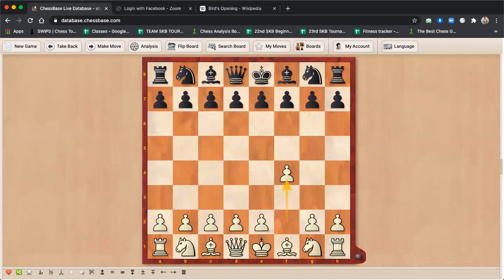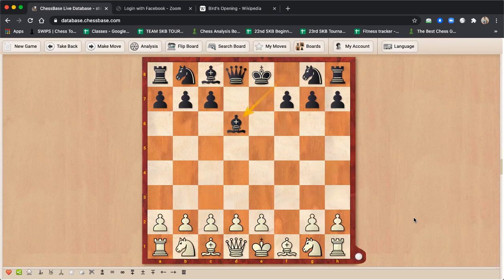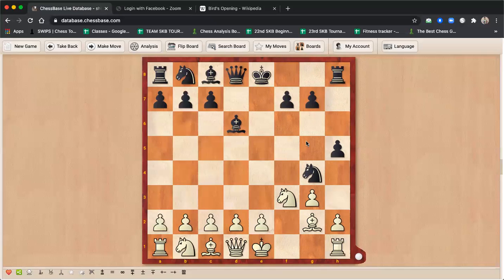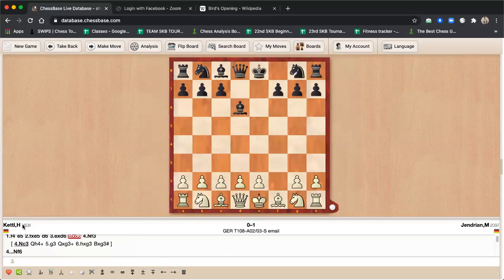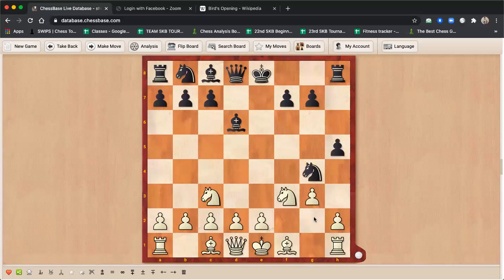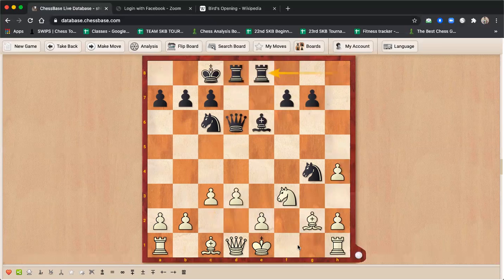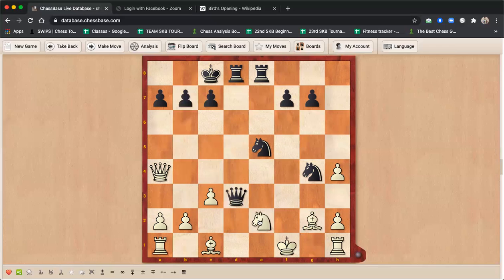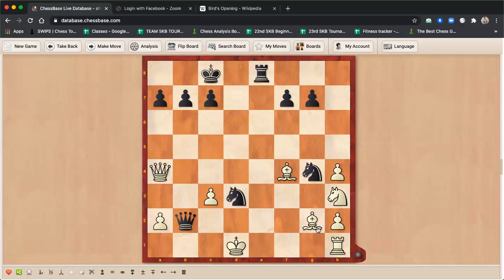From's Gambit - The most aggressive reply to the Bird's opening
Do you like to be aggressive? Here is an opening just for you.